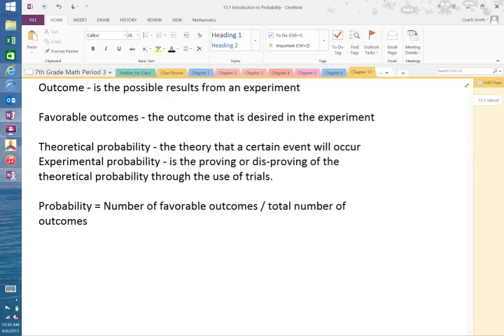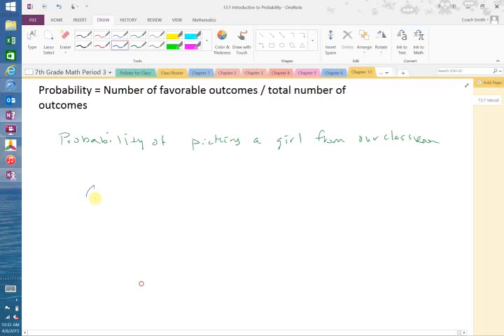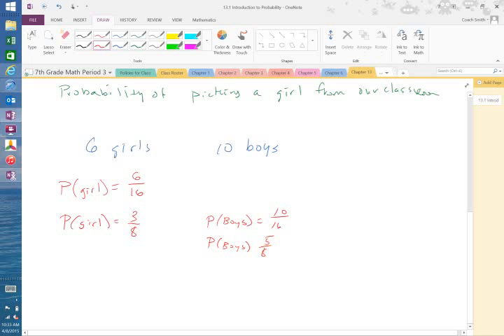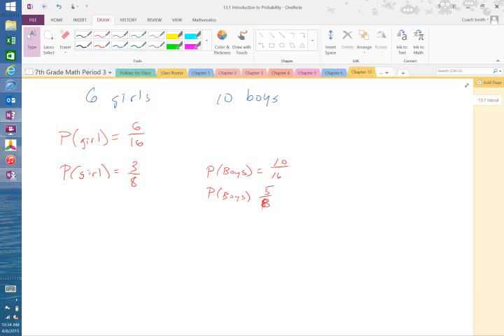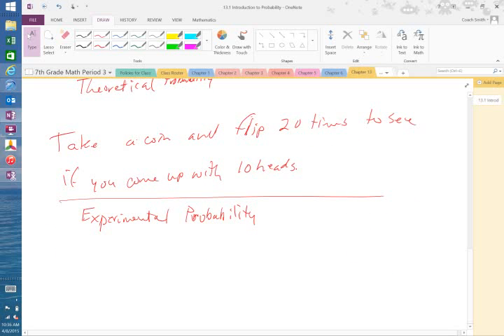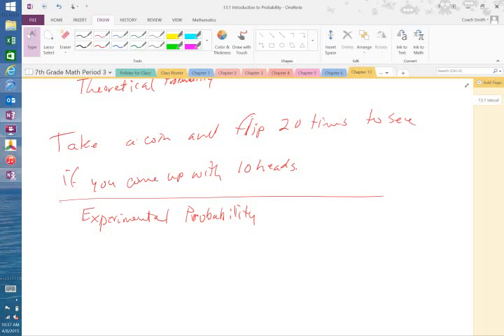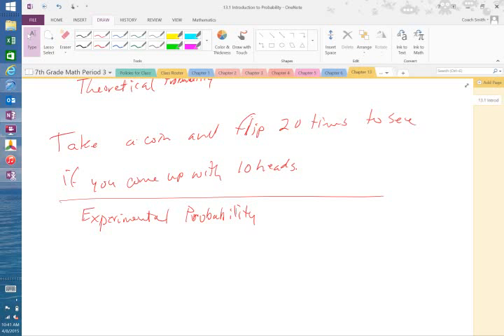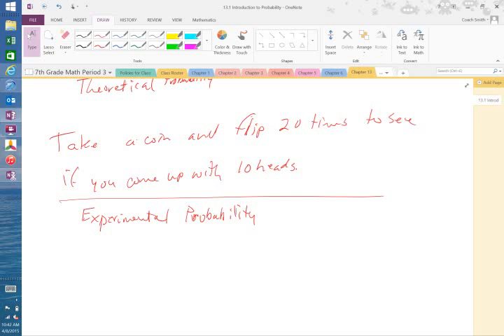13.1 Probabilty 2015